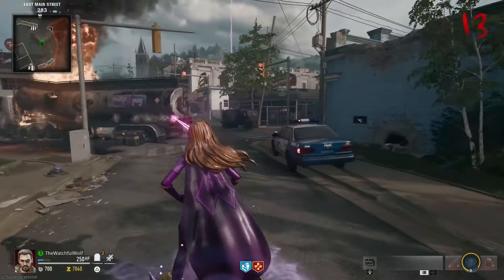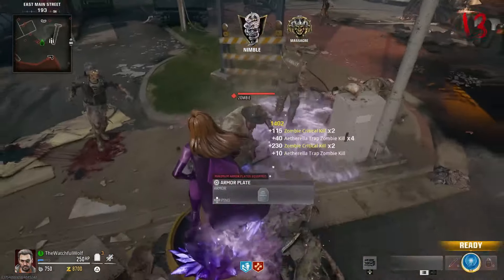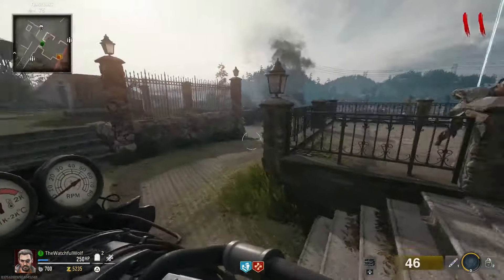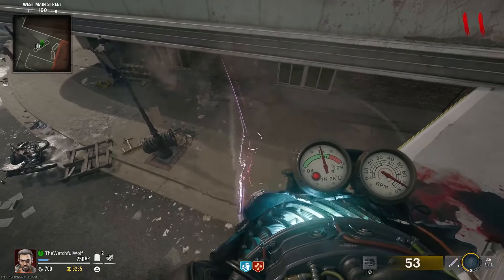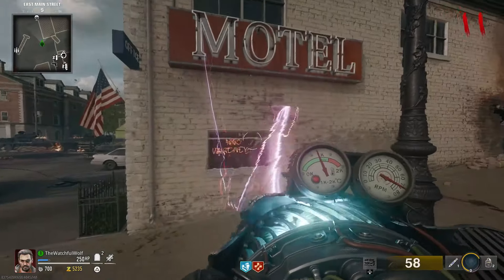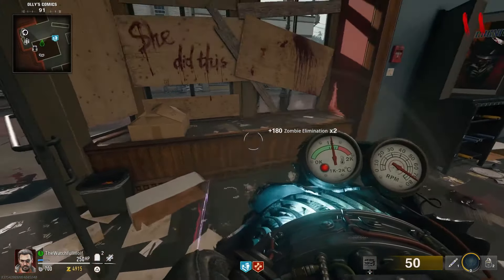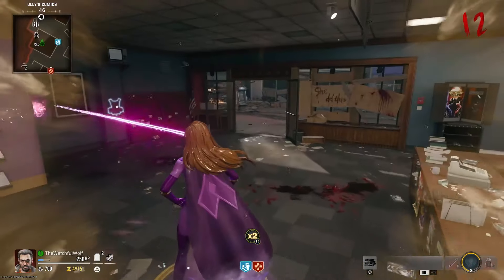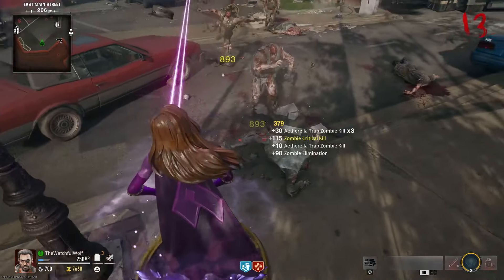How to Play as Aetherella in Liberty Falls (Black Ops 6 Zombies Guide)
A simple guide for the Aetherella side easter egg and World Domination trophy in Liberty Falls within Call of Duty: Black Ops 6 Zombies.

Intro (0:00)
Doll 1 (0:26)
Doll 2 (0:38)
Doll 3 (0:48)
Doll 4 (1:01)
Doll 5 (1:19)
Final Dolls (1:27)
Trophy (1:49)